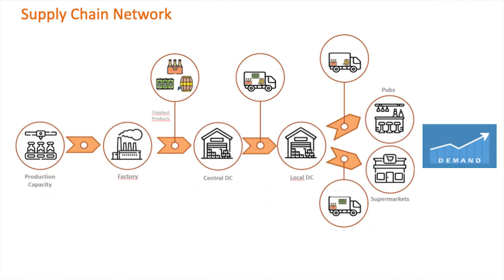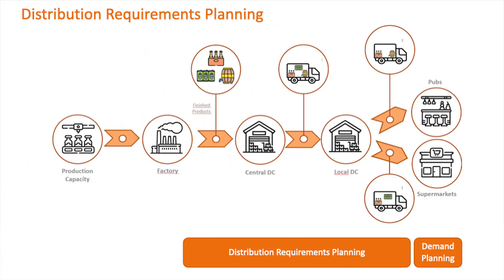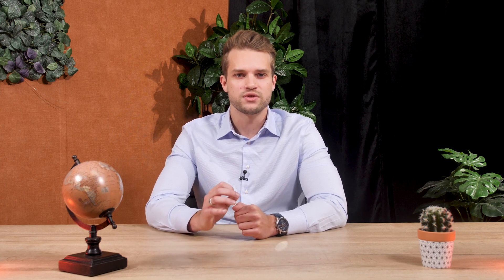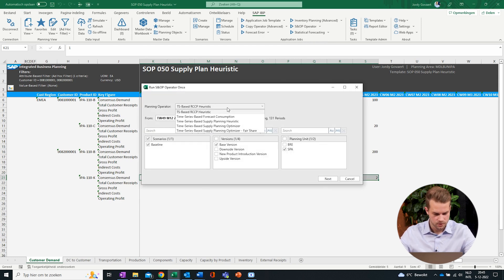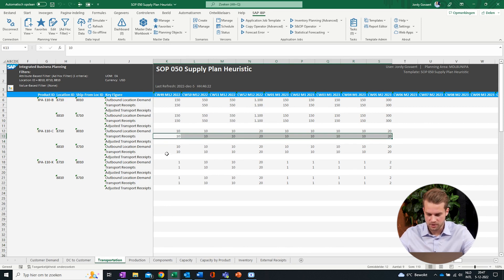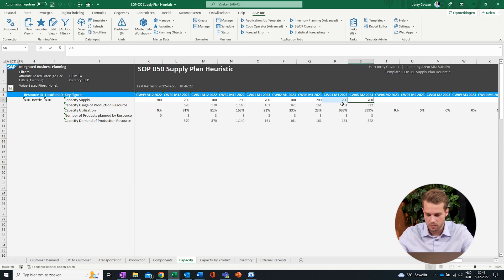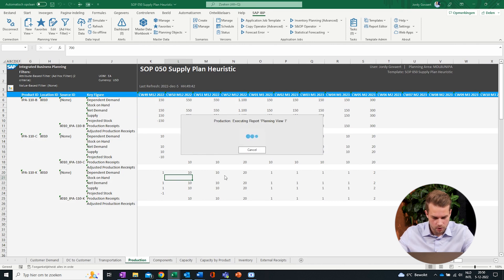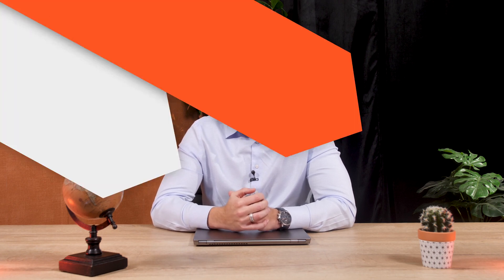SAP IBP Supply Planning Explained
In this video Jordy Govaert demonstrates how supply planning works in SAP IBP.

Download our free E-booklet to harness the power of SAP Integrated Business Planning and stay ahead. Revolutionize your Supply Chain Planning with SAP IBP

⏲️ Timestamps
00:00 - Intro
00:15 – Supply Planning
03:48 – Supply Planning in SAP IBP
08:20 – Conclusion
09:30 -  Wrap-Up

Interested in more information about SAP IBP and how it can help your company? Please read one of our blogs like this one (NL)

💯 McCoy Expertise
» Intelligent Logistics
» S/4HANA
» HR Transformation
» McCoy UX Design
» Intelligent Planning

❓ Question
Have a question about SAP IBP, other SAP Products, or Anything Else? Post in the comments section of this video!